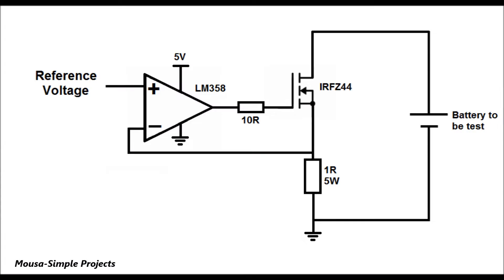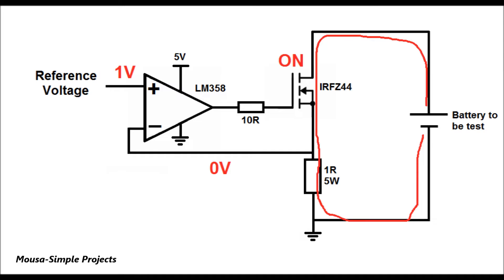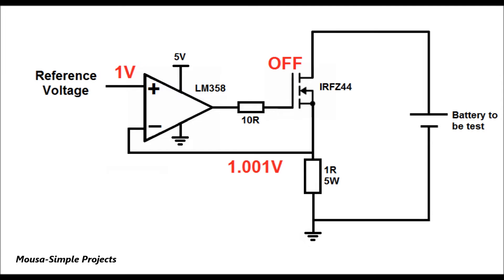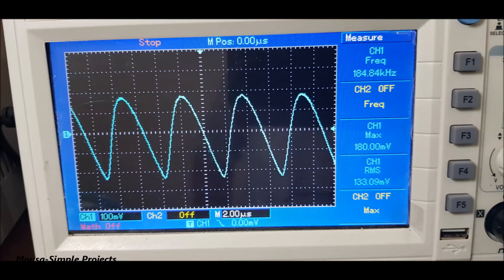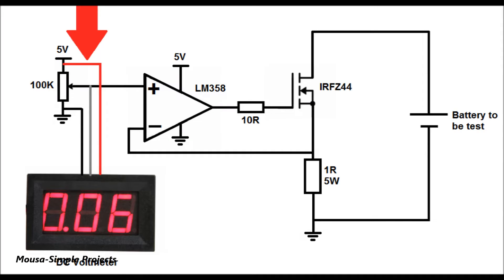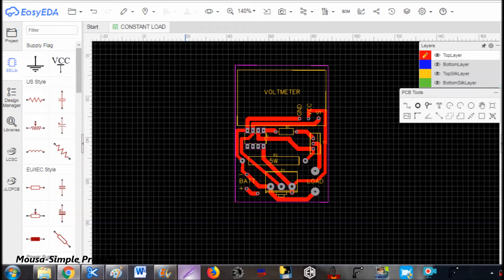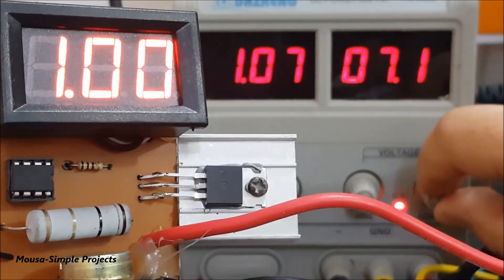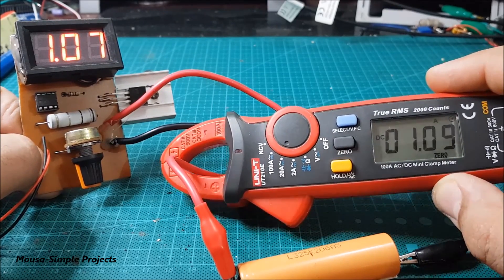Electronic Load / Constant current Explained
NOTE: You need much bigger heatsink !